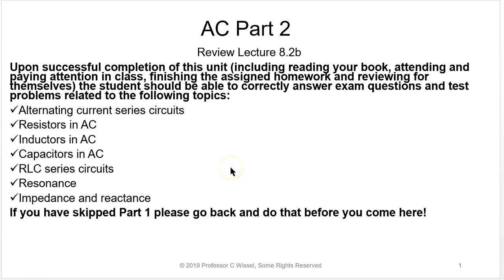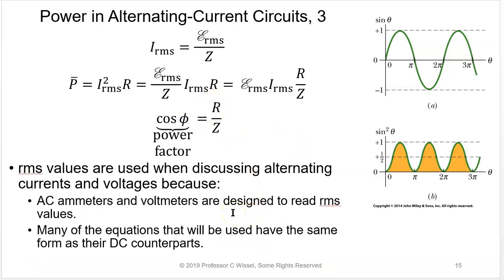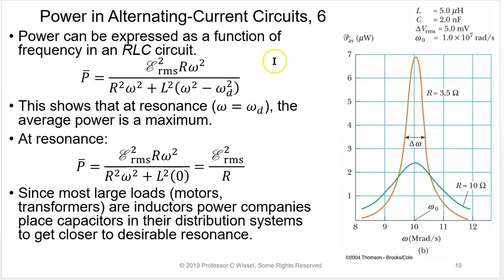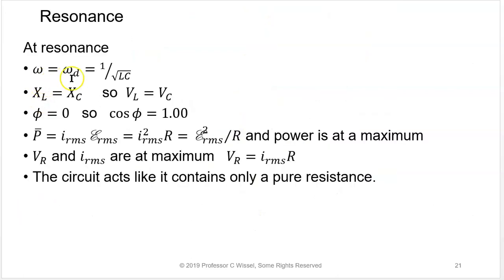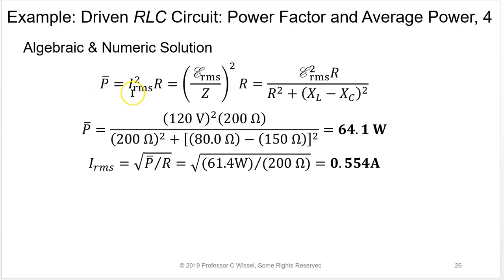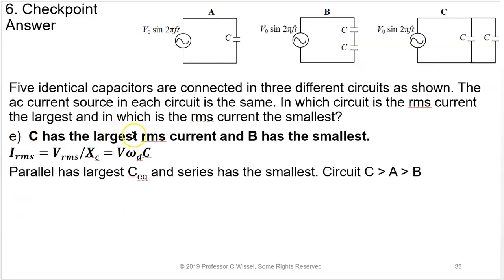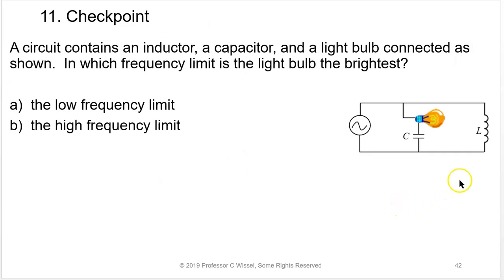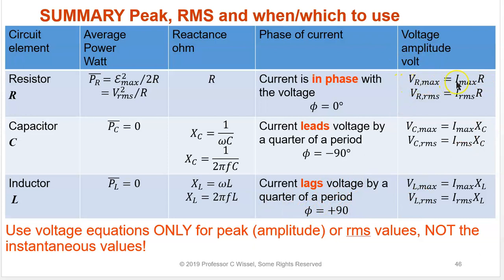L 8 2b AC Part 2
Part 2 of AC RLC series circuits, resonance, impedance, power, calculus based physics, algebra based physics, Phy 222, Phy 122